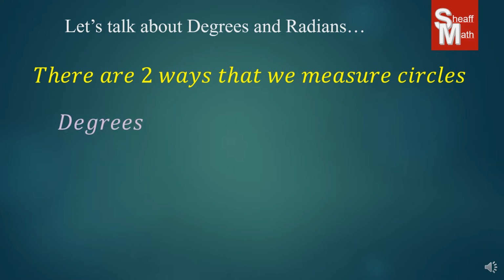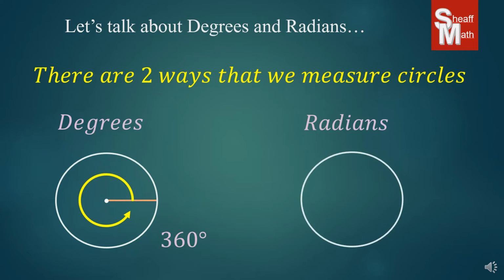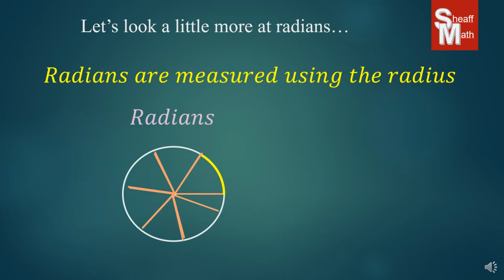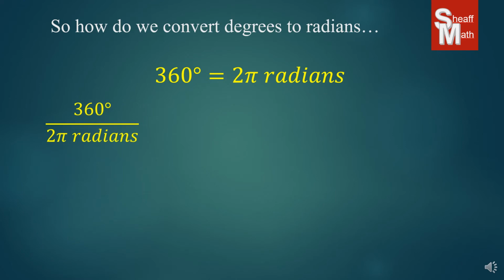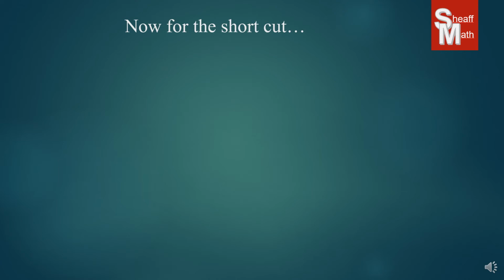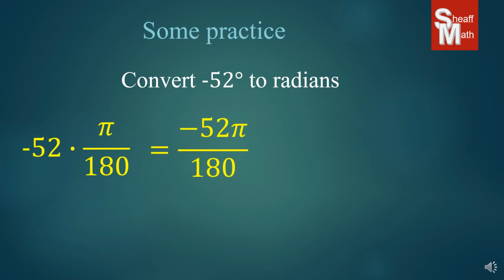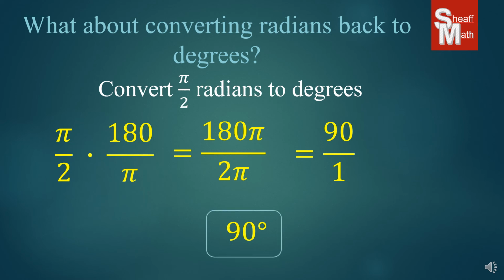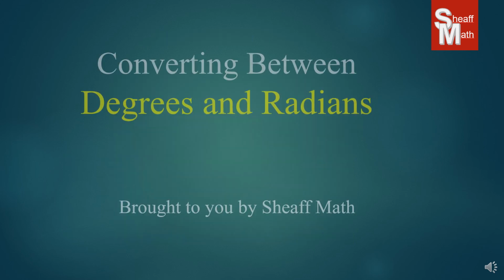Converting Between Degrees and Radians - Sheaff Math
Today's lesson explains and teaches how to do the conversion between degrees and radians.  Great resource for IXL Skill "Convert Between Degrees and Radians".  Codes: VMP, KEV, EDC, NJ9